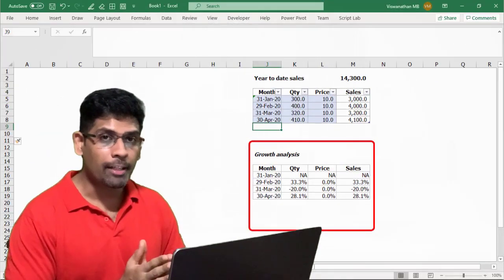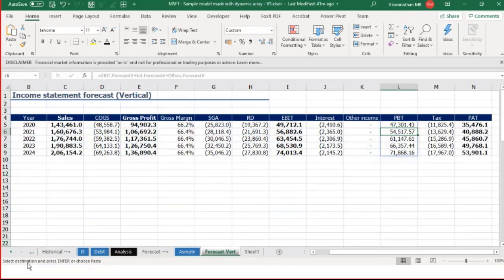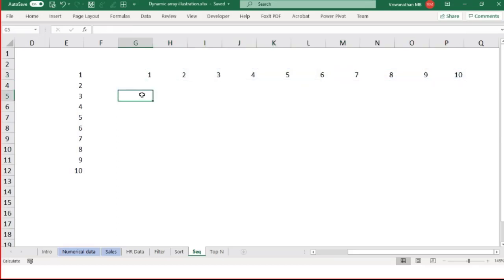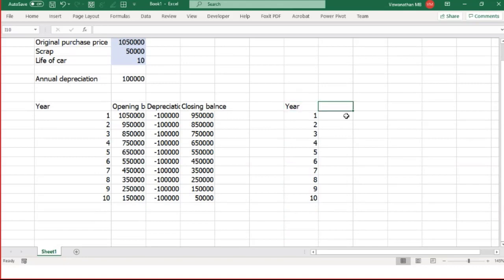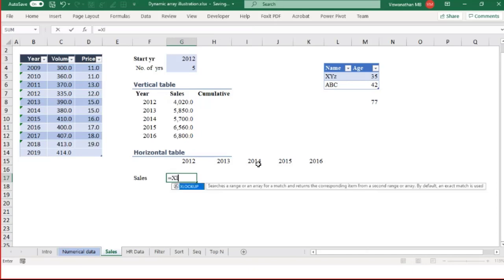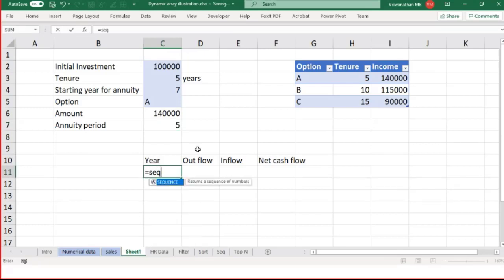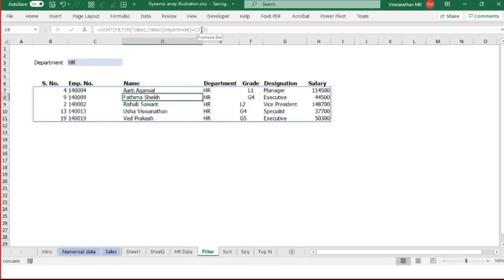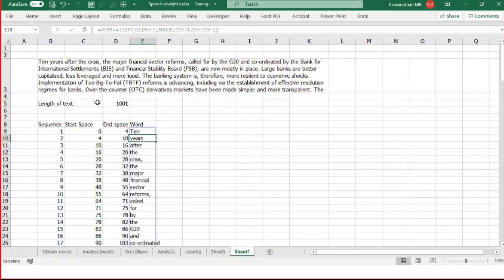Webinar: Financial modeling with Tables and Dynamic arrays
In this video, we discuss various new possibilities and improvements that tables and dynamic arrays create in MS Excel.